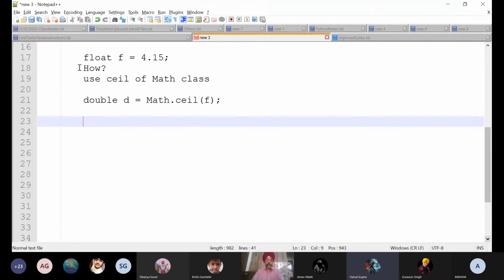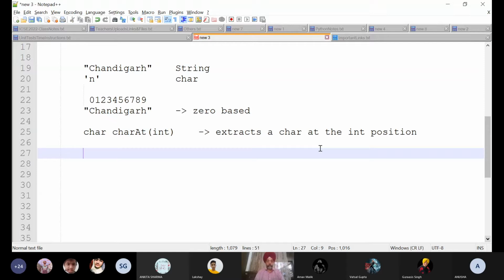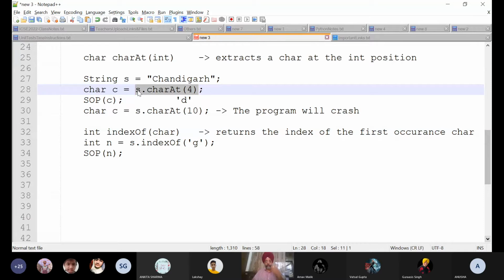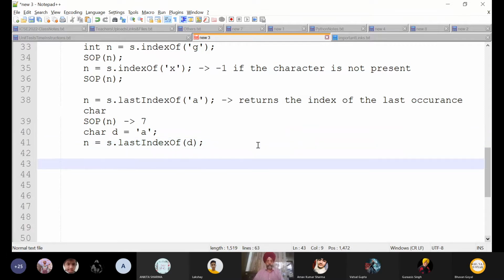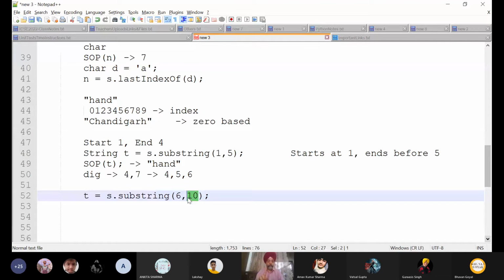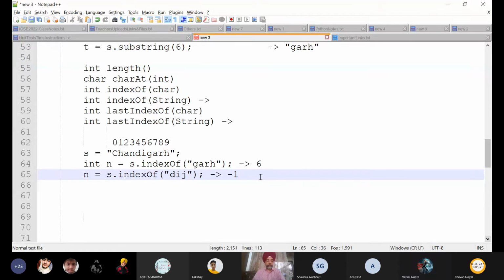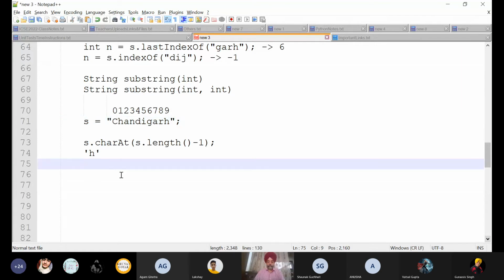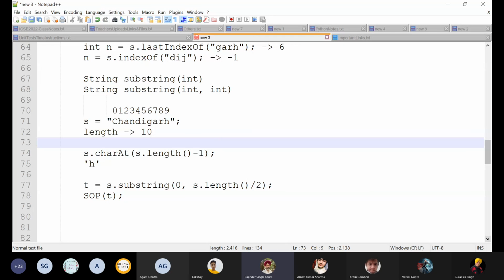CTA08 String Introduction 21.05.2021